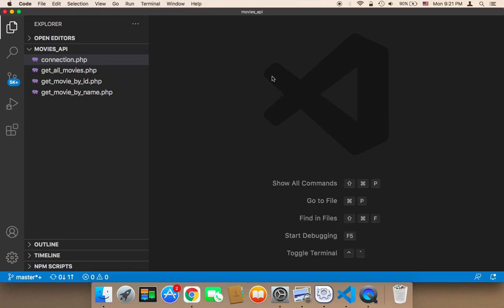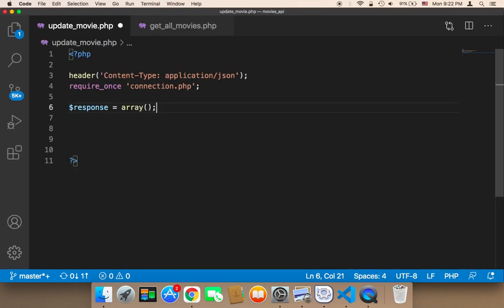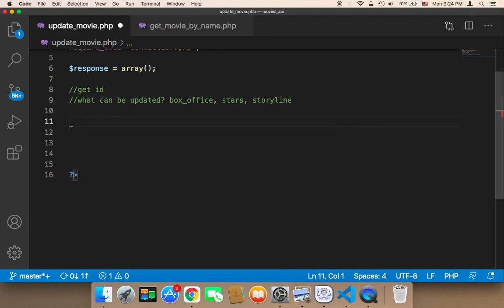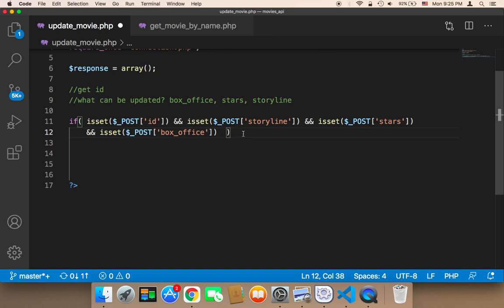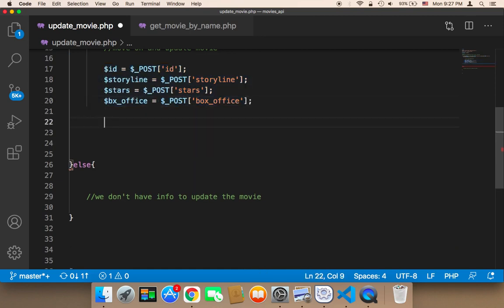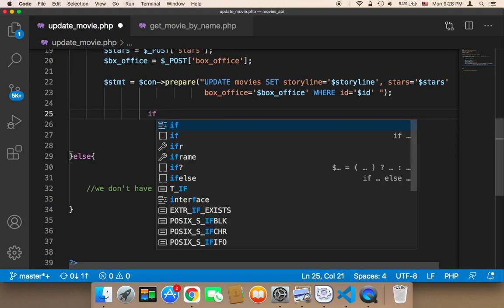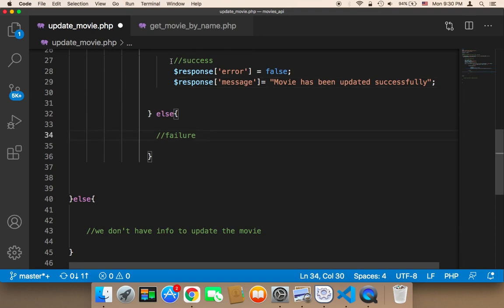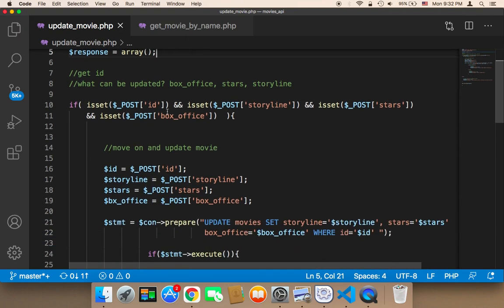Create APIs Using PHP - Part 18